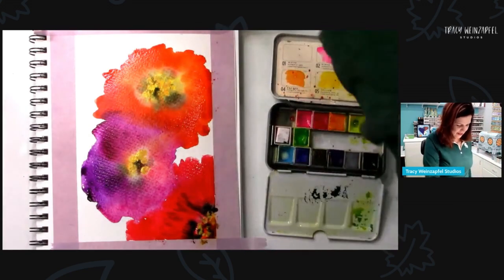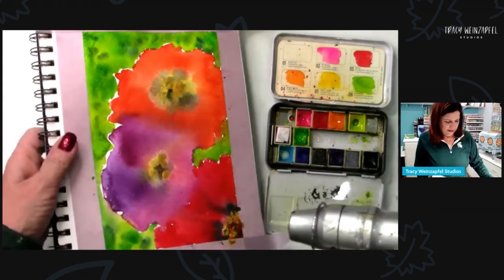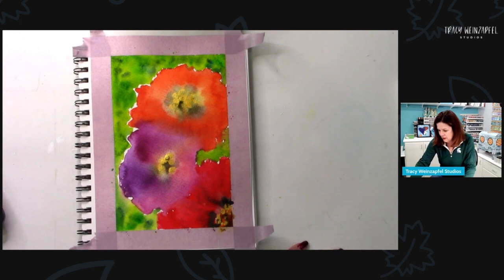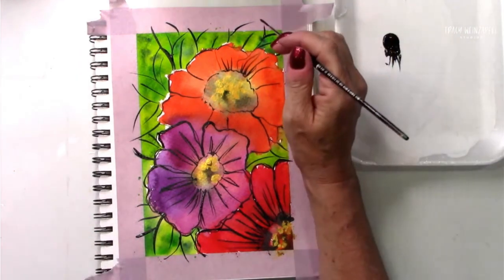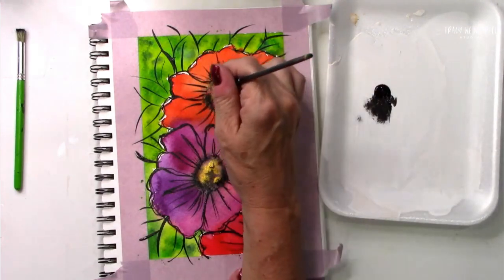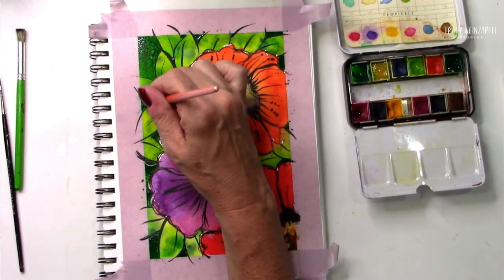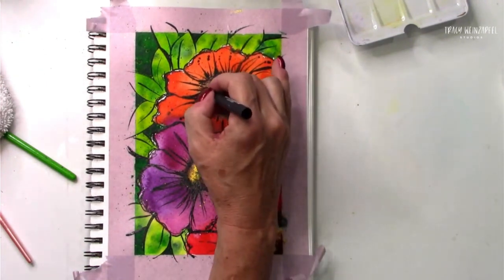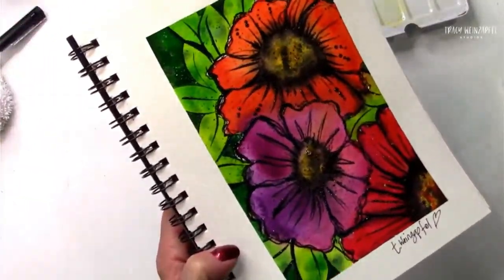Blossoms (Mixed Media Art Tutorial)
I’m sharing another quick art journal page that I painted in someone’s art journal - this one with bright, colorful blossoms and a touch of gold. Did you know that when you order an art journal, there is an option to have the first page painted by me? These have been so much fun to create, and this is a special page just for Cassie. I’ll show you step-by-step how I created this!

- Acrylic Paint: Decoart Media (Carbon Black) and Extreme Sheen (24k Gold)
- Painter’s Tape
- Ink: Ranger (Black)
- Sealer: DecoArt Acrylic Aerosol Gloss Sealer